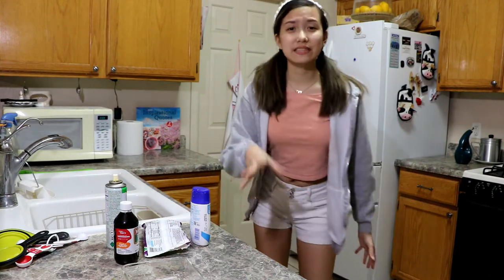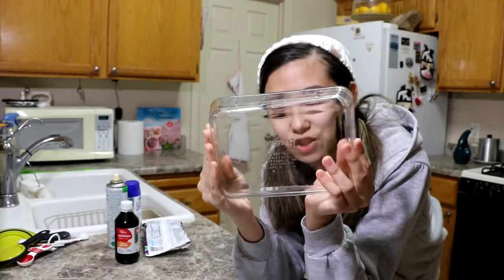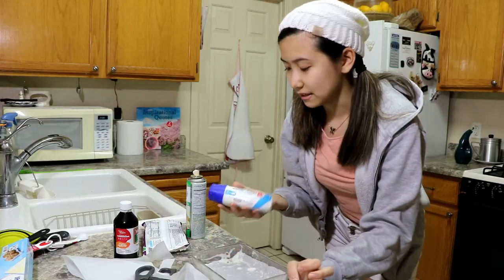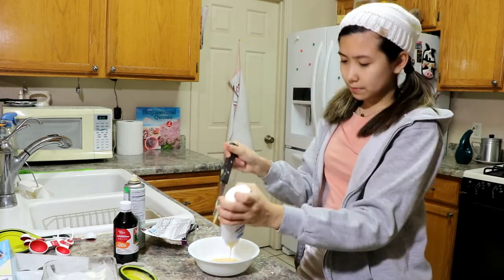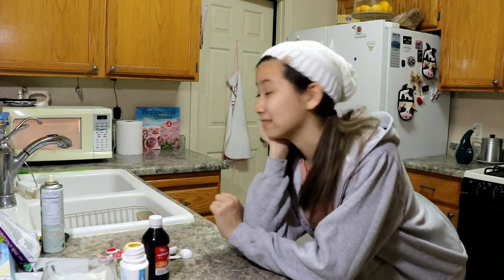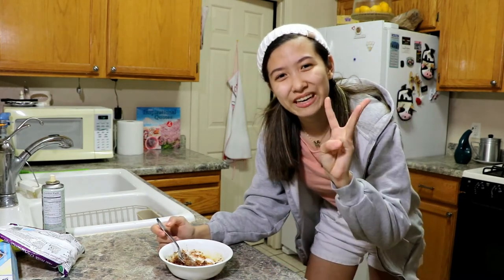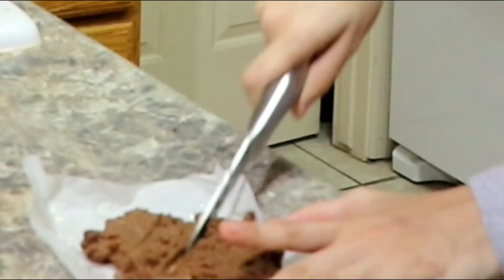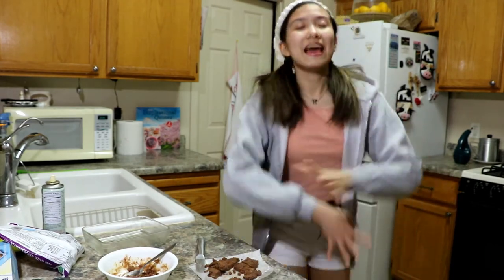FAILING At EASY 3 Minute Fudge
It was only 3 ingredients in 3 minutes. So how could I mess up?